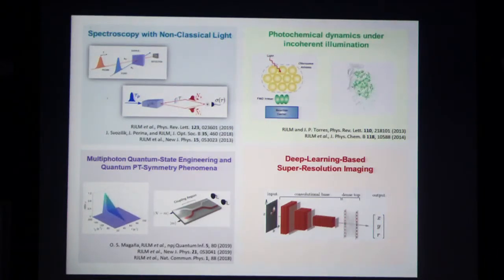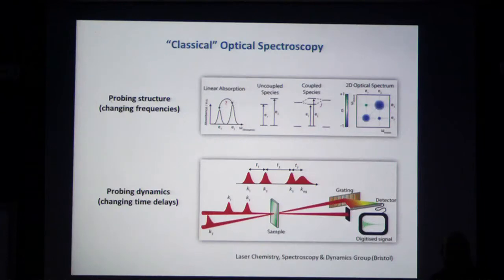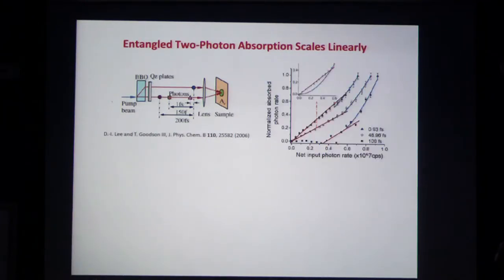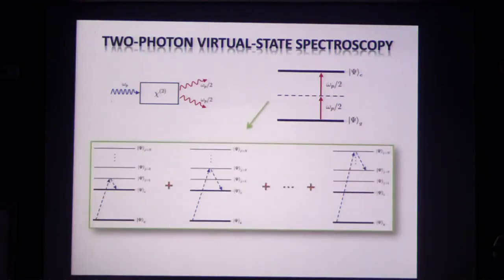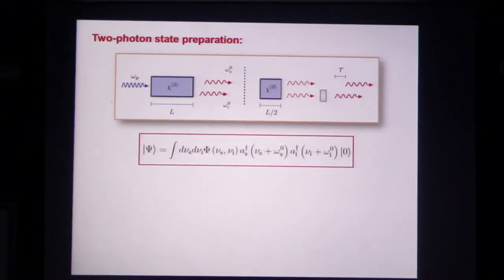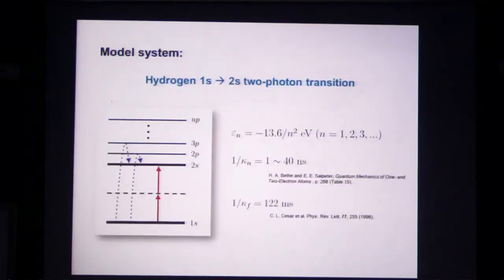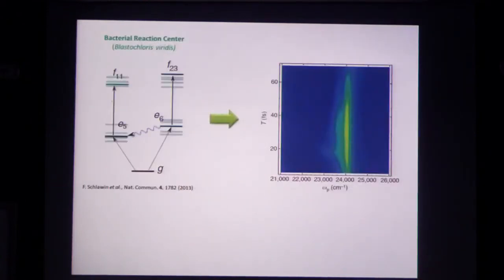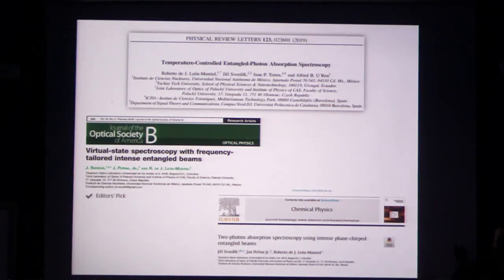QF2019: Spectroscopy with Quantum Light, Roberto J. León M. , ICN, UNAM, Méx.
QUANTUM FEST 2019
Eight Festival on Quantum Phenomena, Quantum Control and Quantum Optics.
In Memoriam of Dr. Bogdan Mielnik Manwelow (1936/2019), pioneer of the Quantum Research in México and the first PHD graduated of Cinvestav IPN, and of the Physics Department.

Conferencia: "Nonlinear Spectroscopy with Quantum Light".
Ponente: Dr. Roberto J. León Montiel. , Instituto de Cencias Nucleares, UNAM, Méx.
Lugar y fecha: Auditorio "José Adem", 31 de octubre de 2019, 15:30 Hrs.